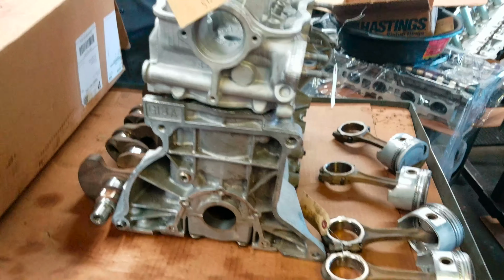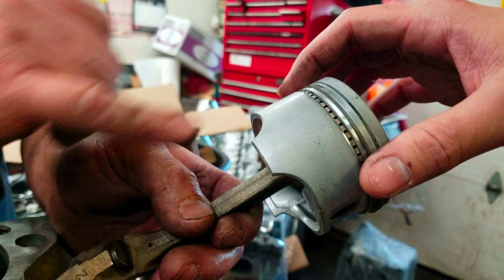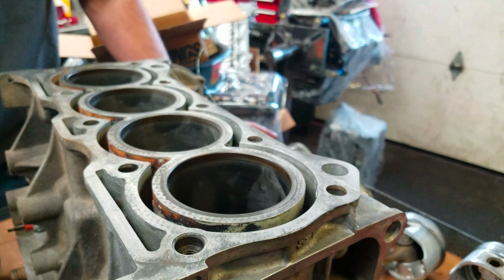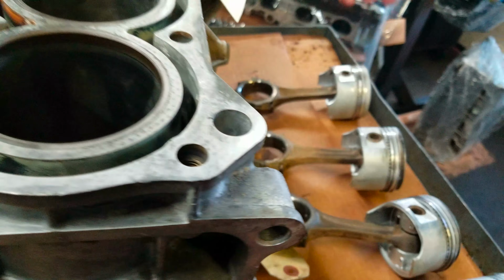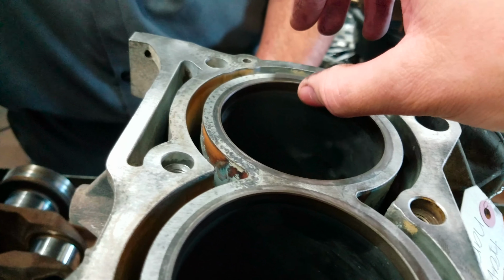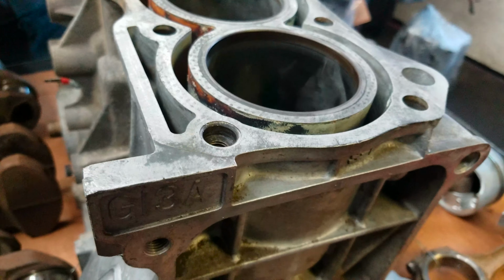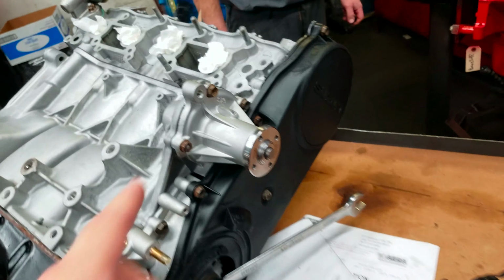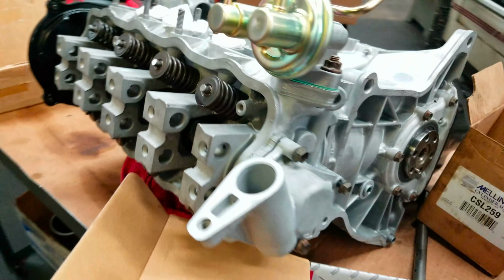IT'S SO CLEAN--The Samurai Saga: Shop Progress (Part 3) 4k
Alright! The holidays are long over and so is my lethargy... kinda. Anyways, here's some quick shop footage. More progress soon!